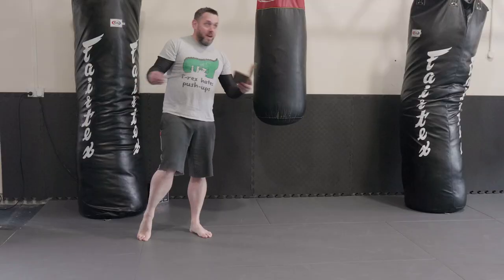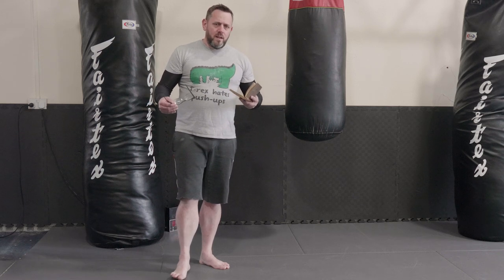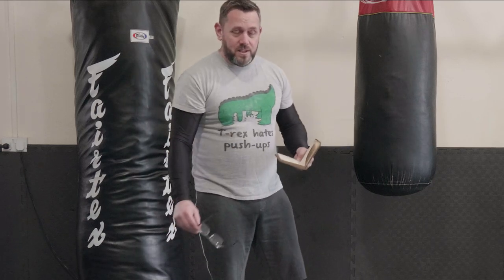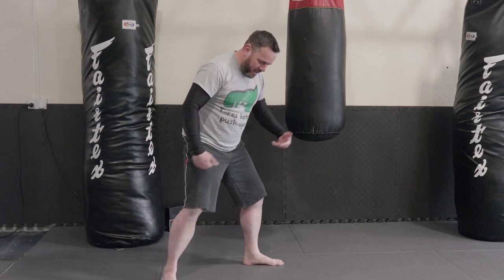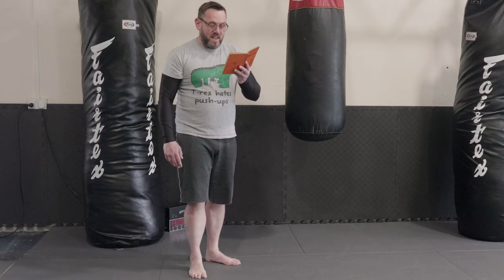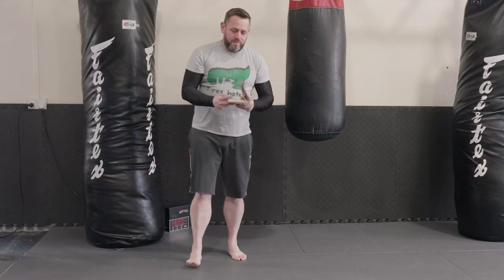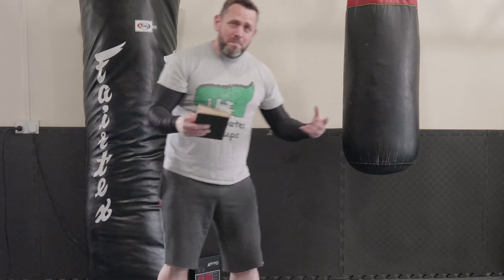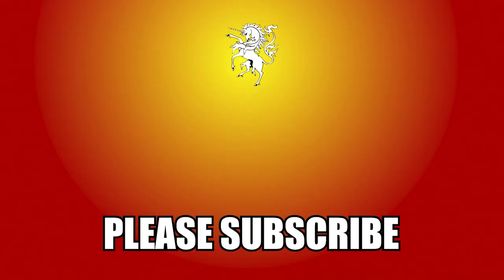Old School Boxing - 100 years of The Jab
The jab has changed a lot over time, but in some ways it has also stayed very much the same.

Here we look at both!